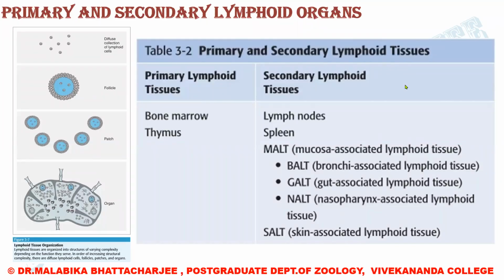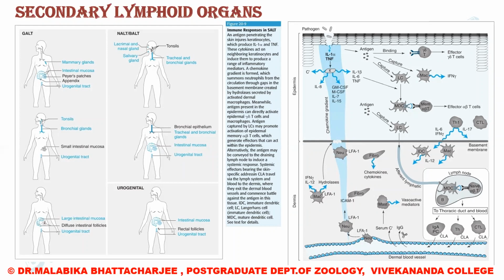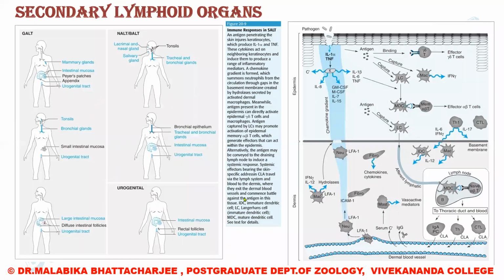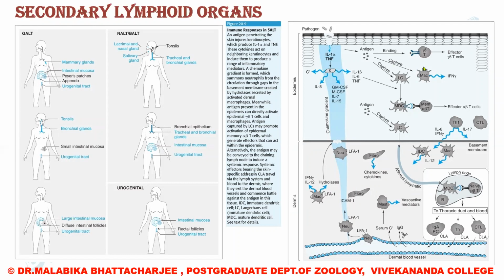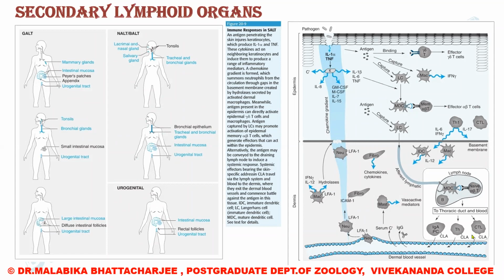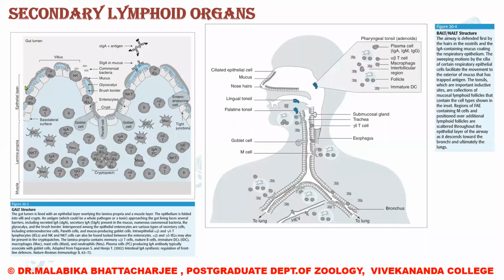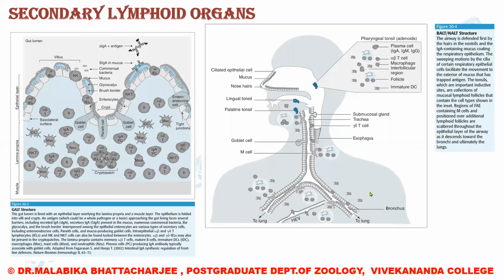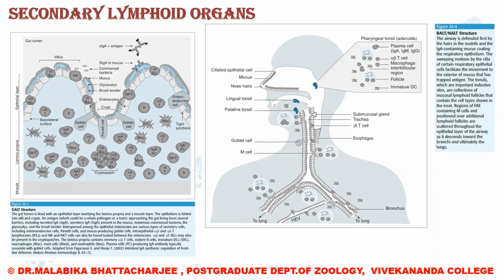Immunology Comprehensive Revision (PG) Lecture 2